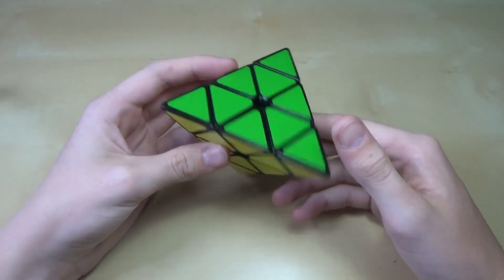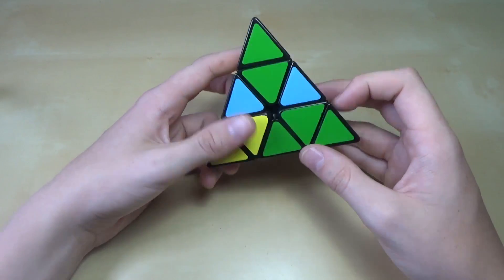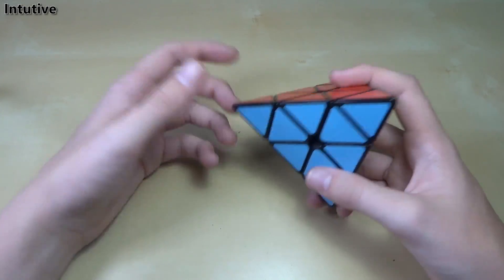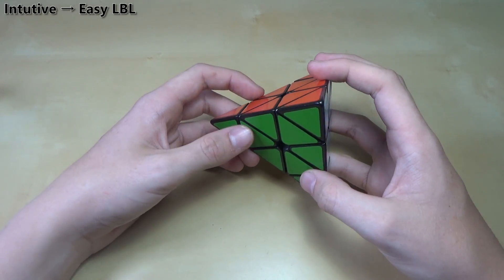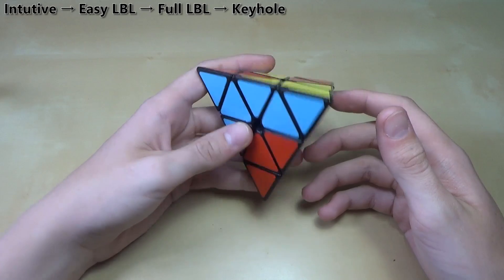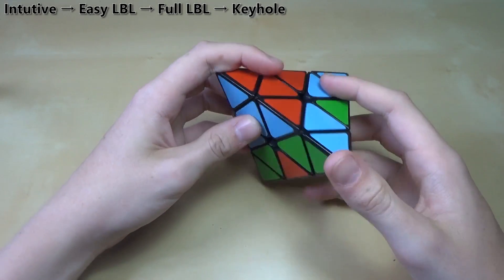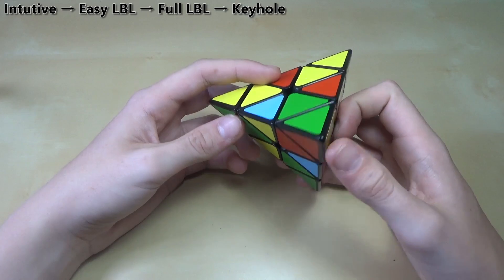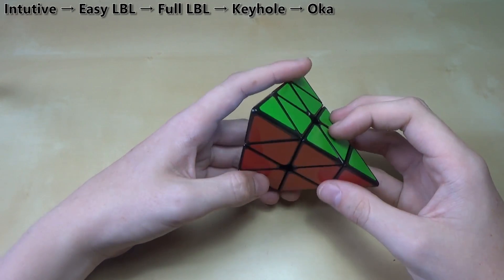Pyraminx Method Progression Tutorial [Beginner to Advanced]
I show you most of the methods on the pyraminx, how advanced each of them are, and when to switch between using them.

Individual Tutorials:
Intuitive: (no tutorial)
WO and Nutella (Drew Brads)